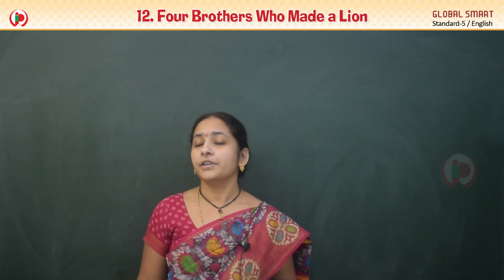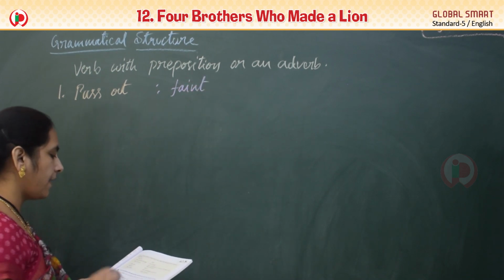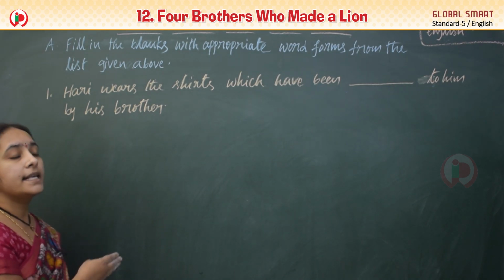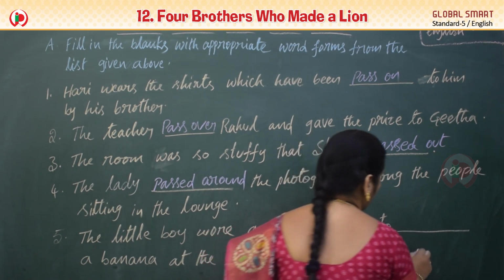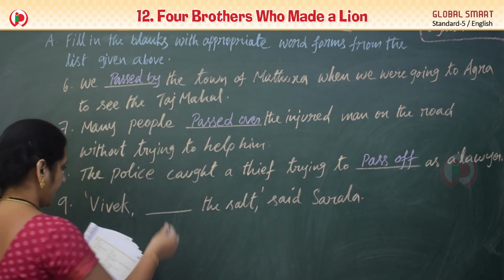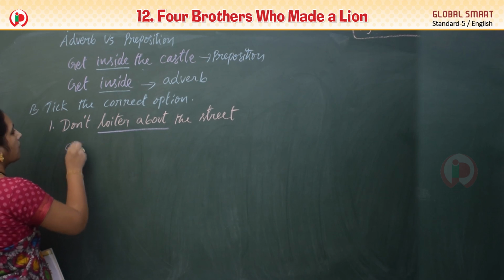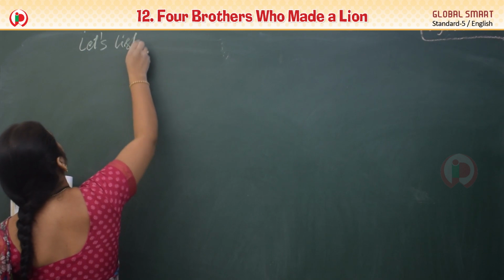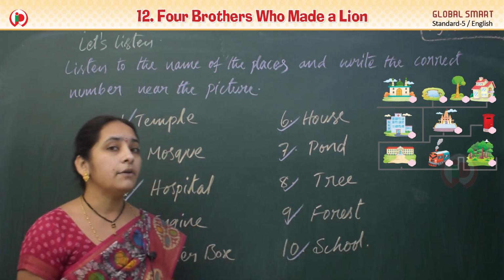12 Four Brothers Who Made a Lion GS part 2